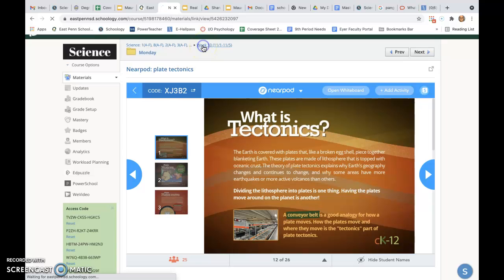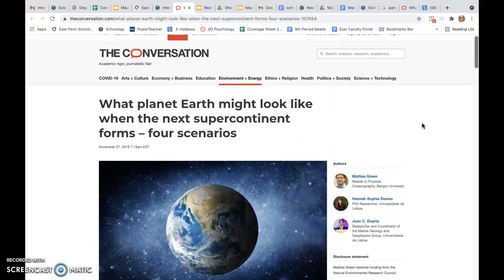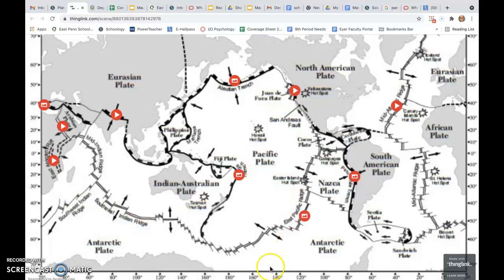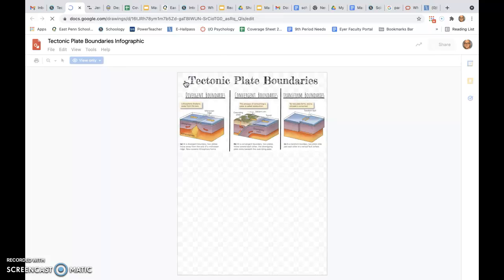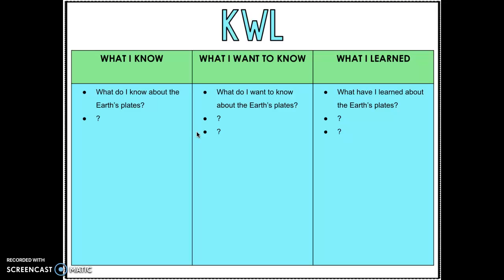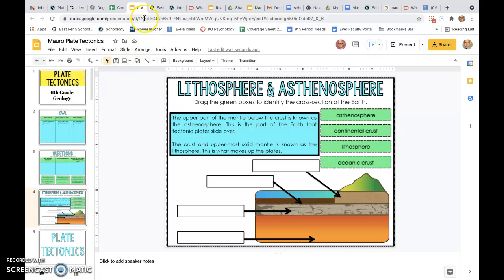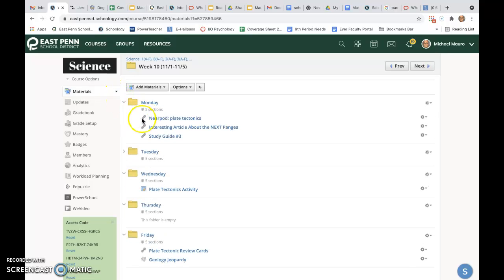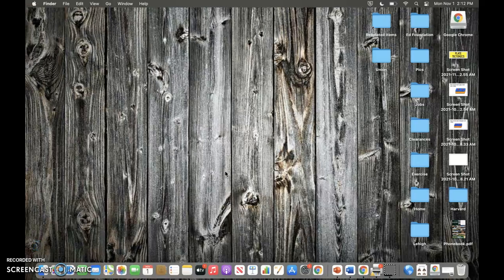Mr. Mauro Weekly Rundown (11/1-11/5)